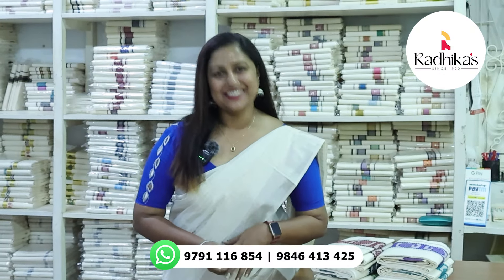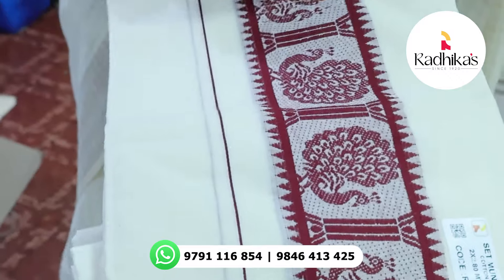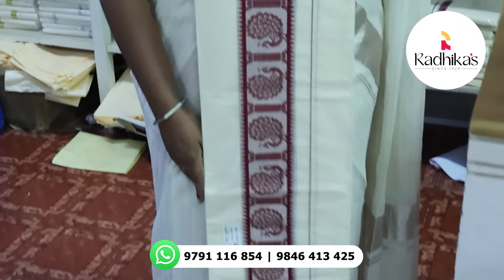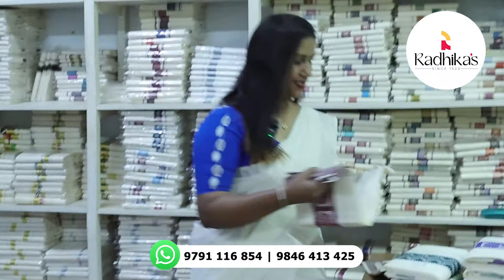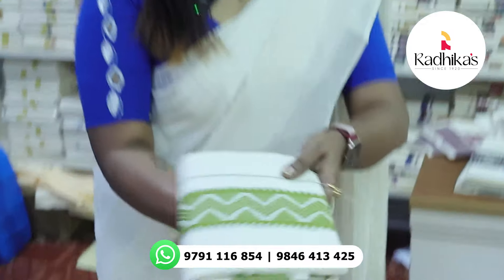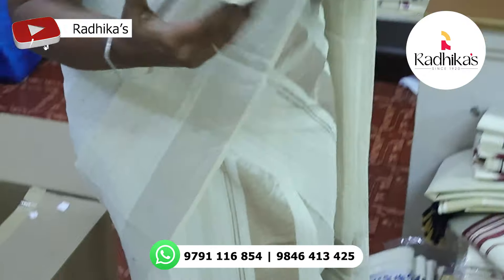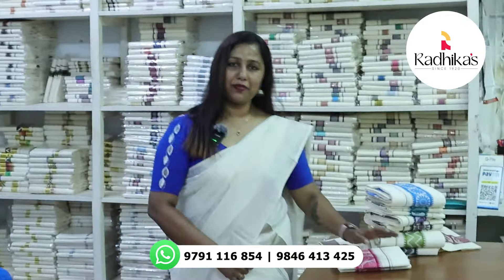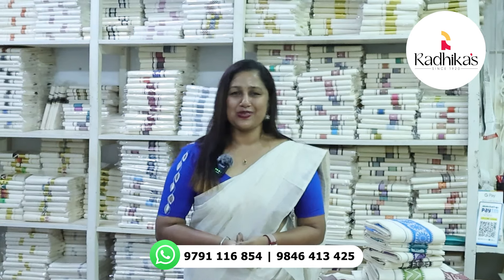കോട്ടൺ സെറ്റ് മുണ്ട് കളക്ഷൻസ് | KUTHAMPULLY SAREES & SET MUNDU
Celebrate Vishu in style with Radhika's- where tradition meets contemporary fashion effortlessly!

| SET MUNDU  | KUTHAMPULLY SAREES | RADHIKAS

For Wholesale and Retail orders
                  🚕 Address -  Kuthampully, Thiruvilwamala, Kerala 680594

🌟 Welcome to RADHIKA'S, your one-stop destination for the most stunning Simple, and elegant Set Mundu Collection in Kuthampully! 🌟

Elevate your Vishu celebrations with elegance and style! Dive into our exclusive collection of beautifully printed set mundus and sarees, specially curated to add a touch of tradition and sophistication to your festivities.

, we pride ourselves on offering a diverse range of fabrics and designs to suit every taste and occasion. From luxurious cotton to enchanting rose copper and shimmering golden tissue, our collection showcases the epitome of craftsmanship and quality.

What sets our print specialties apart is their versatility. Not only are these pieces perfect for celebrating Vishu and other special occasions, but they can also be seamlessly incorporated into your everyday wardrobe. Whether it's a family gathering, a temple visit, or a casual outing, these garments will exude charm and elegance wherever you go.

💫 Embrace your unique beauty with our exquisite Printed Set Mund Collection, now available in an array of captivating colors. Step into the enchanting world of Kuthampully, where tradition meets style, as we unveil these striking pieces. Join us on a journey of simplicity and sophistication.

 🌟 From vibrant designs to the finest craftsmanship, these Set Mundus are a testament to Kuthampully's rich textile heritage.

kuthampully,
kuthampully handloom,
kuthampully online,
online shopping,
dhoti for men,
mundu for men,
dhoti collection,
dhoti collection for men,
mundu,
double mundu,
mundu collection for men,
double mundu collection for men,
mundu collection,
set mundu,
 set mundu,
collections,
temple set mundu collections,
mural printed set mundu collections,
new designs,
trendy collections,
festival,
how to wear a saree,
how to wear set mundu,
pavada and blouse new model,
pavada and blouse new design,
pavada and blouse new model stitching,
pavada and blouse designs,
pavada and blouse hairstyle,
kasavu pavada and blouse,
pattu pavada,
college function,
college onam festival,
college,
cotton set mundu,
onam collections,
set mundu,
onam set mundu,
Pure soft silk saree
soft silk sarees
kuthampullysoftsilk
sareemalayalam
set saree
set mundu
set mundu wearing
onam look,
onam saree look,
traditional,
onam traditional look,
traditional dress for Onam,
Onam dress,
soft silk saree,
saree,
set saree,
pattu saree,
pattu sarees,
silk saree,
silk sarees,
wholesale shop,
wholesale price,
pattu saree wholesale price,
silk saree wholesale price,
set saree,
set mund,
handloom saree,
handloom cotton saree,
handloom saree collection,
new collection,
wedding saree,
wedding pattu saree,
wedding saree new collection,